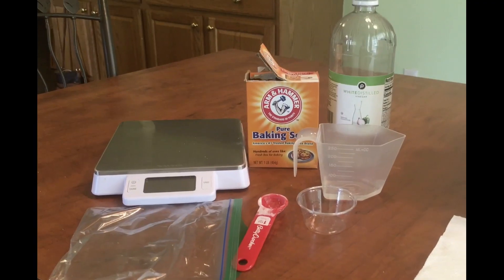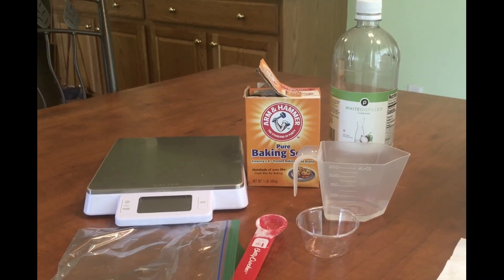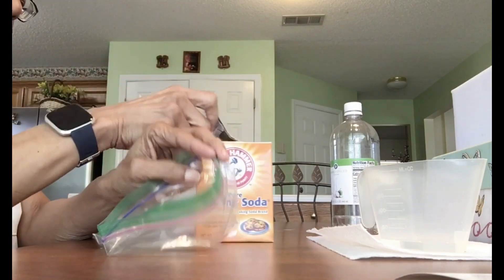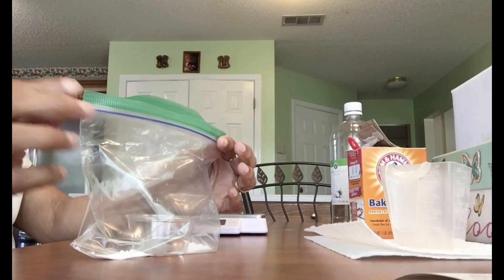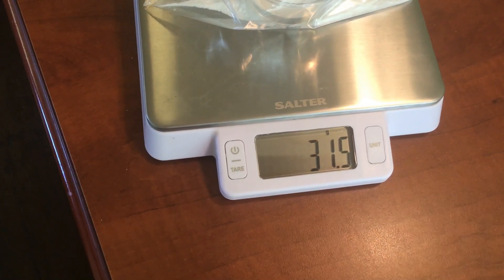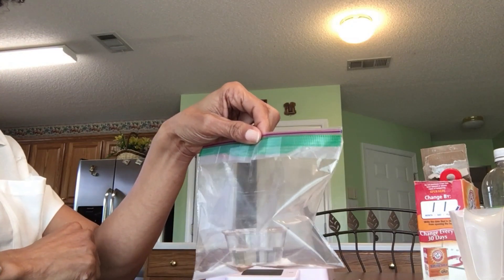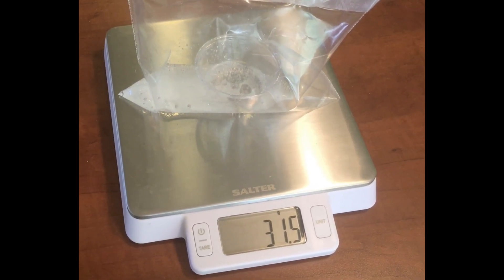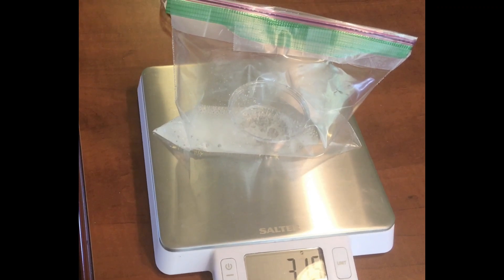Can you mess with mass? States of Matter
Does states of matter change mass after a chemical reaction? In this video I compare the of vinegar and baking soda before and after a chemical reaction to see if the mass changes. Students will learn how to identify a chemical reaction. This easy experiment can be done at home of school.

Materials:
1 teaspoon of baking soda
20 mL of vinegar
1 ziplock bag
1 small clear cup
scale
safety googles

Resource:
Scholastic's SuperScience Magazine: